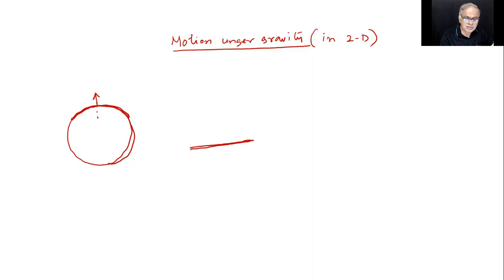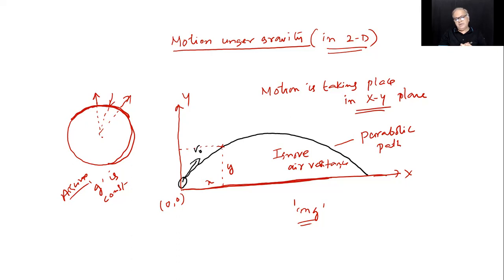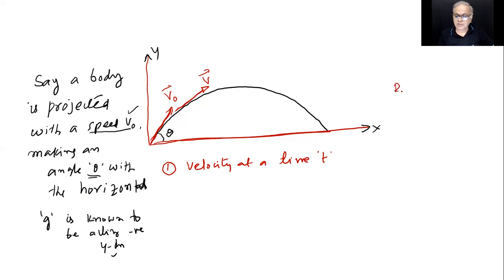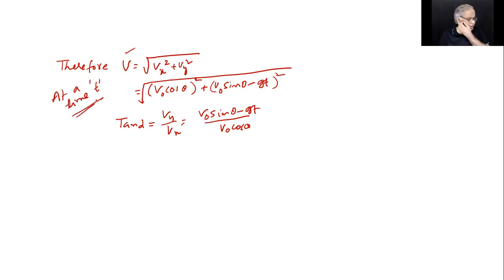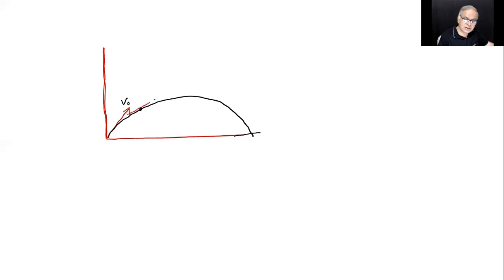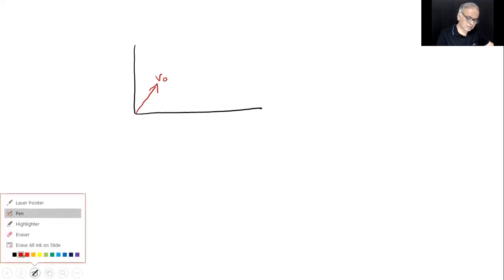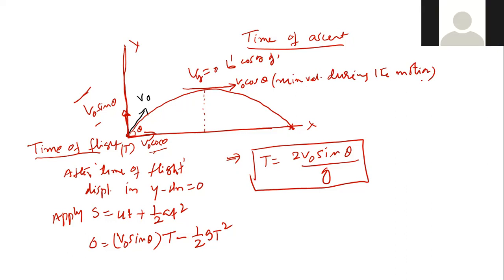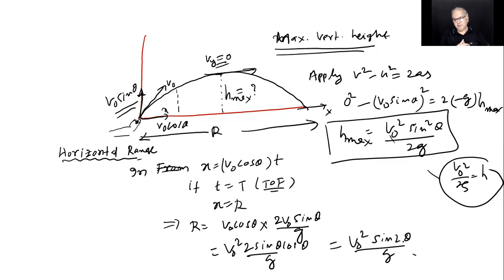kinematics - 17 - 21‘series Motion under Gravity in two dimension-1(Projectile motion)